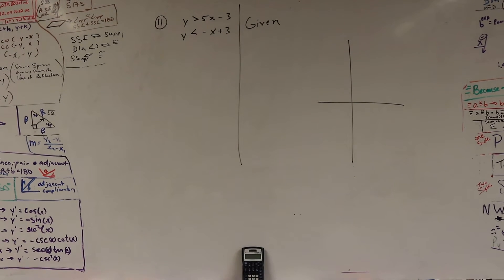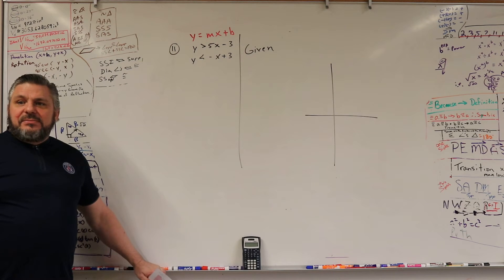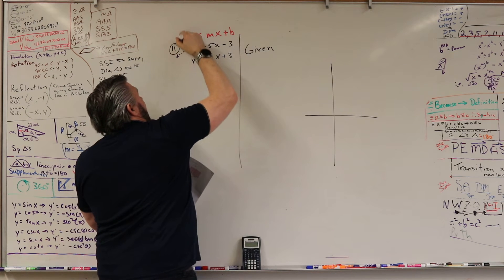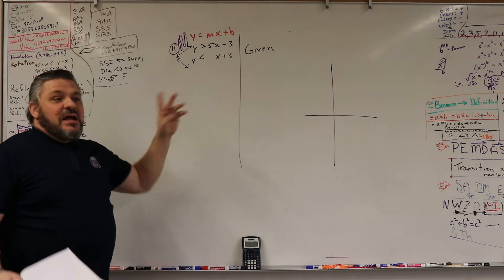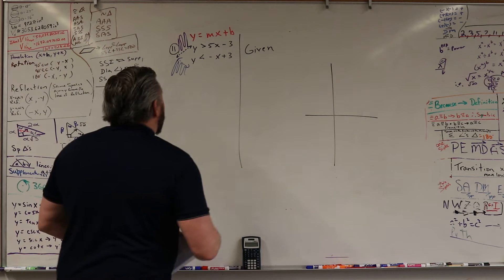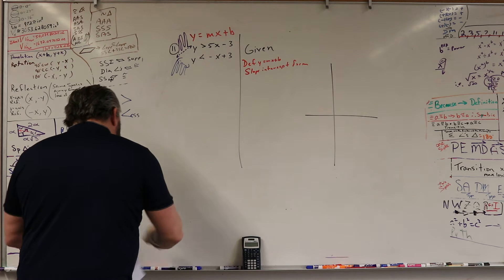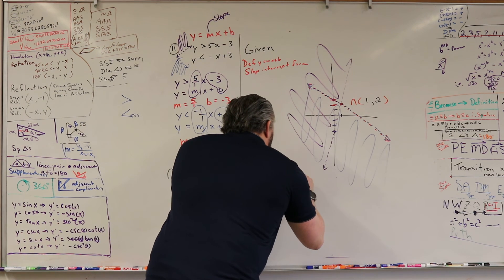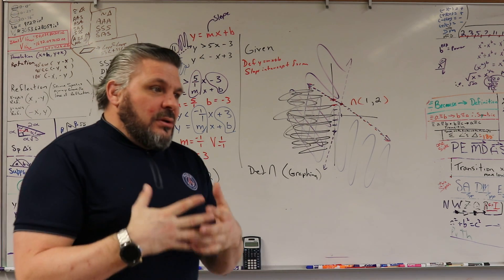MTS ALG 1 CH 5 Q 11 Inequalities with SYSTEMS OF EQUATIONS LINEAR COMBINATION